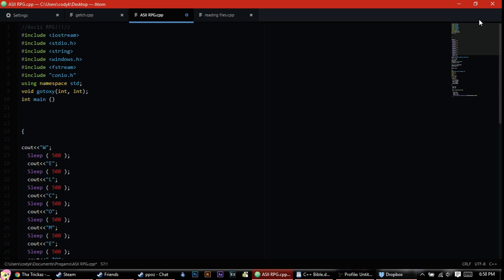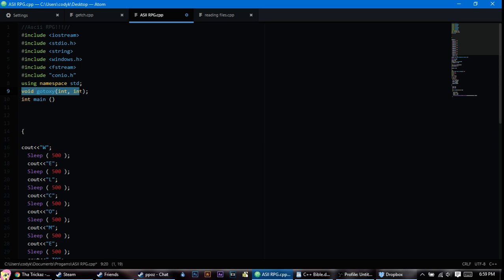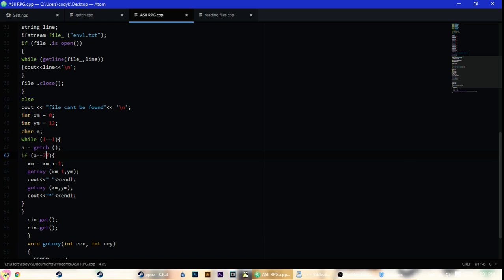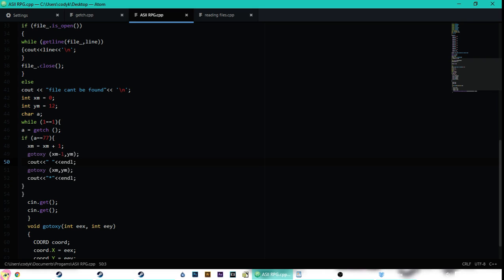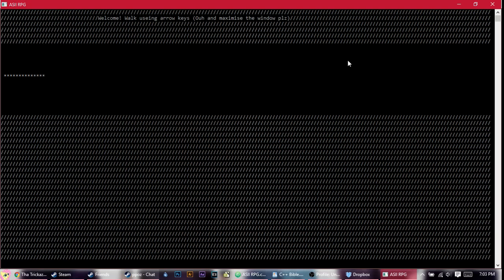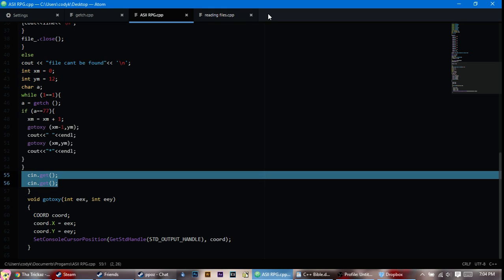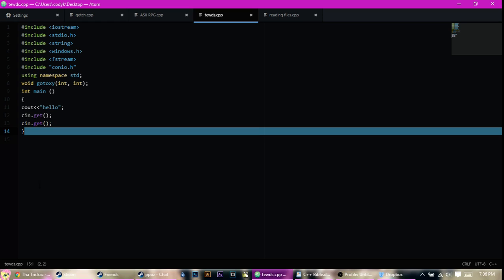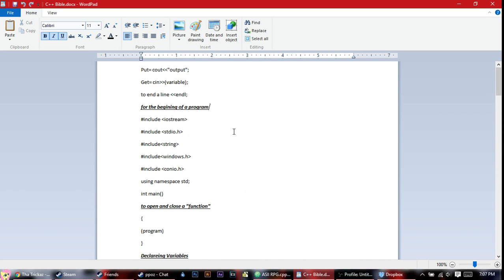Character Movement and Reading from files |C++||RPG Vlog #1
in this video i show you what i have so far in my test rpg game